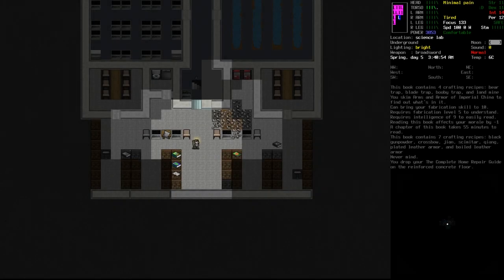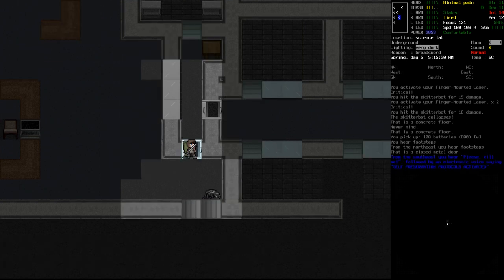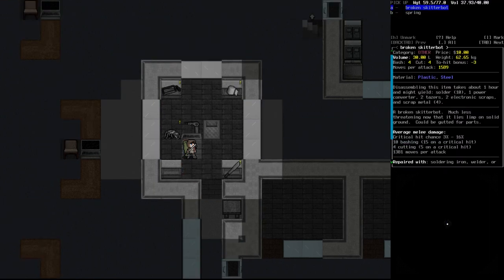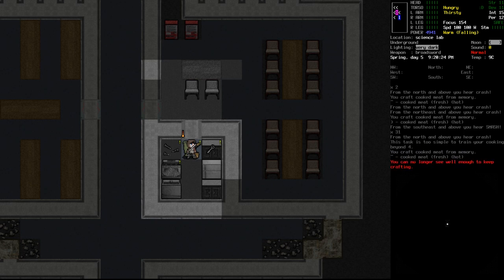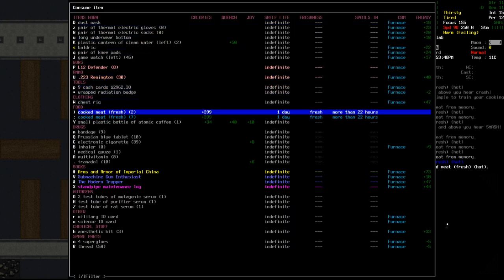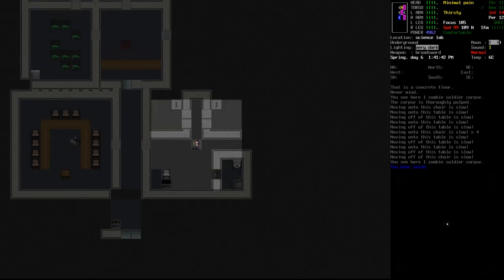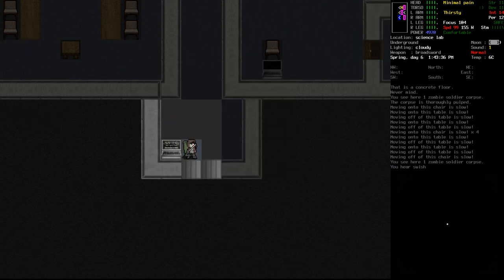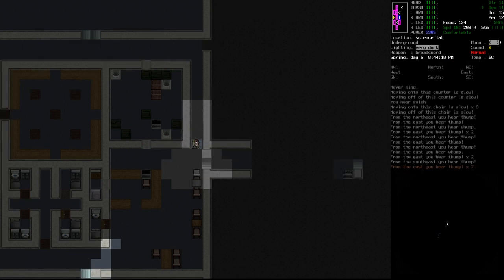Cataclysm: Dark Days Ahead "Bran" | Ep 39 "Upgrades"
The first official piece of Rycon Roleplays merch has just arrived, check out for more info!

thumbnail art by Stately Raven

►Airing Monday, Wednesday & Friday every week at 0800EST -500UTC

We will be following Bran's Tale until his untimely death and in this game an early death is a pretty much guaranteed.

►Channel Mail:
Wellesley St
Auckland 1141
New Zealand